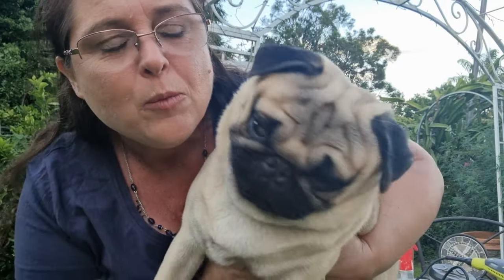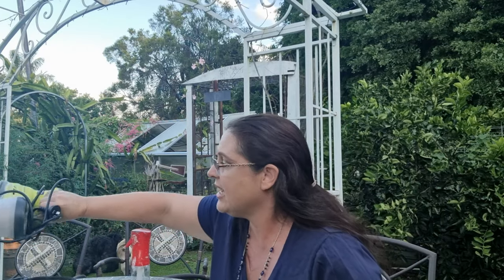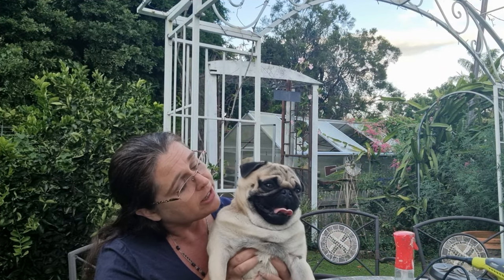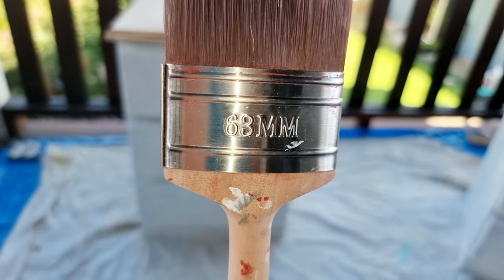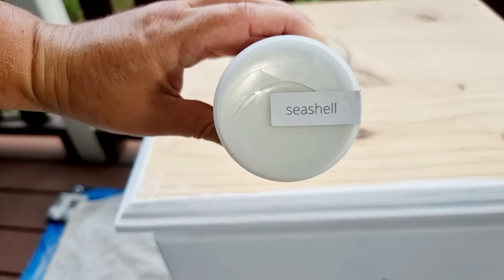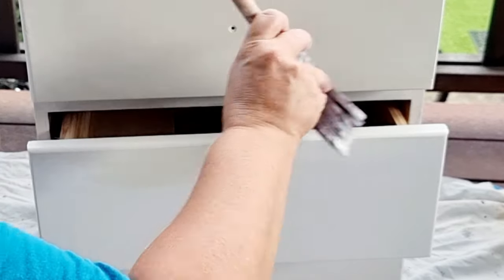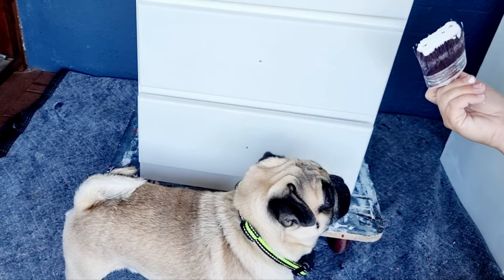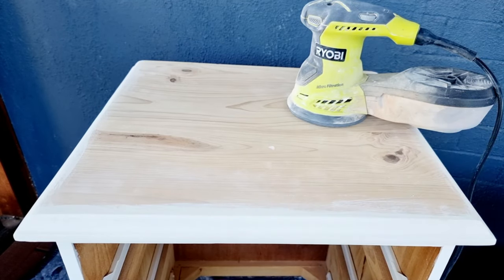The WHAT and HOW to paint Bedside Tables...along with a few extra tips.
IF you are new to Upcycling then this Video is for you.  It shows what basic materials you will need to upcycle.  Demonstrates the steps required to paint bedside draws along with some product information.  And a few different Painting techniques on top.

During this video our Crazy Pug,  Frank decides to give painting a crack which creates a bit of a laugh.

Please help support my business: